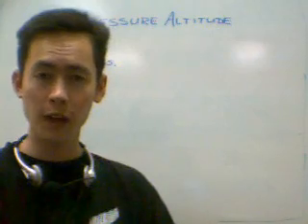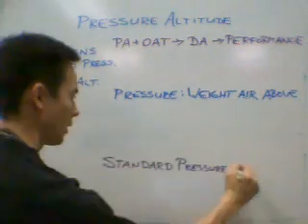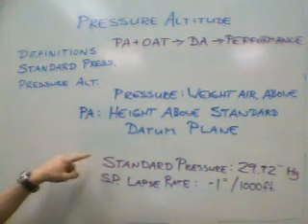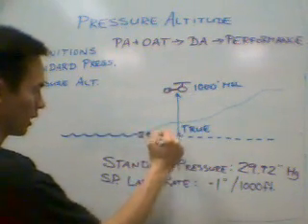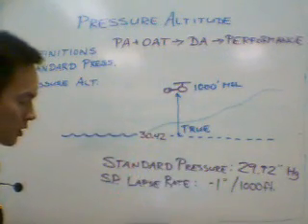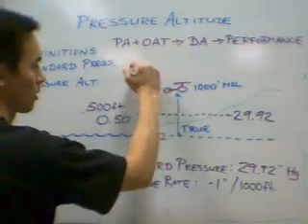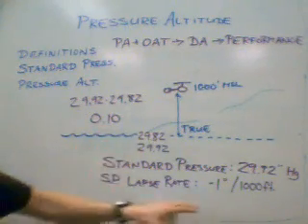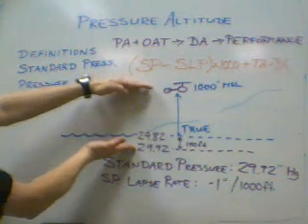Pressure Altitude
A project for Portland Community College's Helicopter CFI Ground (AVS260).  This video demonstrates the teaching lecture method, using a whiteboard for visual aid.  The lecture is on the definition, purpose, and calculation of pressure altitude.